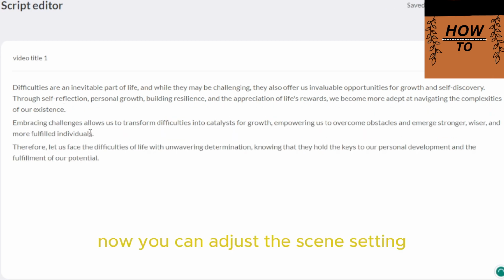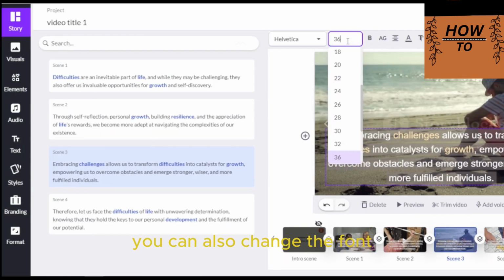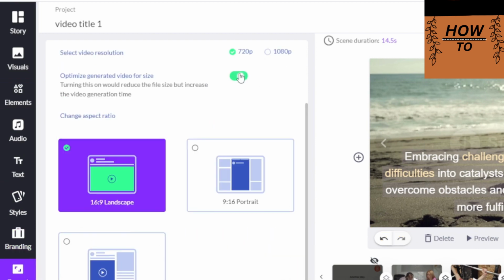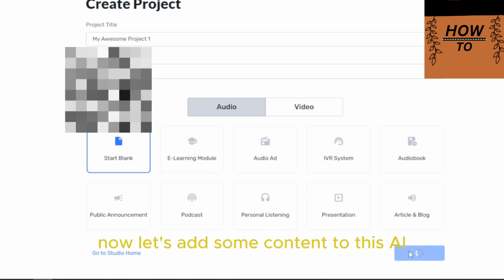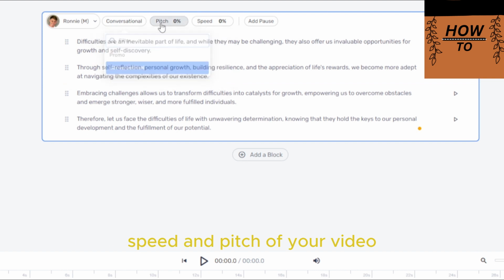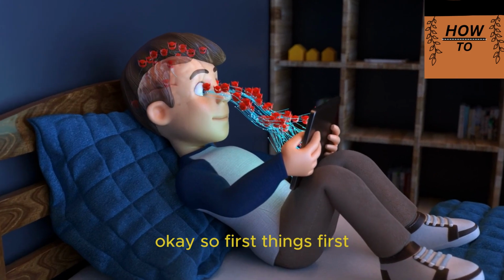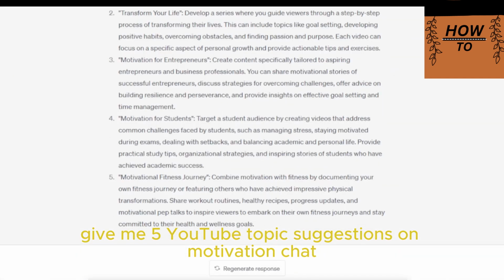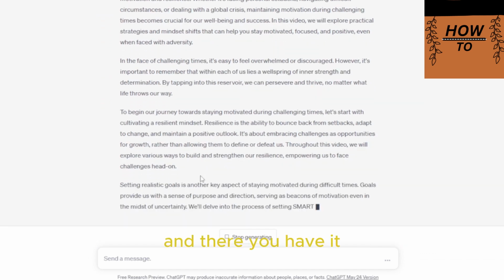Best Ai Video Maker From Script: Create Video in 2 Minutes!|best AI tools| chat GPT !!!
Hello!
In this video I will tell you about best AI video maker from script. With these AI tools we can create video in 2 mins. After watching this video you will use  best AI tools in your daily life to make videos.
I have given full explanation on best AI image generator and new AI tools list in 2023.

ai video,chat gpt
ai tools
ai video maker from script
how to create faceless videos
script to video,ai video creator
how to make videos with chatgpt
make youtube videos with chatgpt
best ai video creator
how to make better videos with chatgpt

First, we'll give you an overview of the topic and explain why it's important to learn. Then, we'll walk you through each step in detail, providing clear instructions and tips to ensure that you can follow along easily.

We'll also show you common mistakes to avoid and how to troubleshoot any problems you may encounter along the way. By the end of this tutorial, you'll have a solid understanding of how to (perform the skill or task), and you'll be ready to apply what you've learned in your own projects or daily life.

Our goal is to make learning (topic) accessible, engaging, and enjoyable for everyone. We hope this tutorial will help you to build your skills and confidence, and we encourage you to share your results with us in the comments below. Let's get started!
Create Video in 2 Minutes!
chat GPT to create text
ai video editor online
text to video maker AI free
script to video maker AI
chatgpt video maker